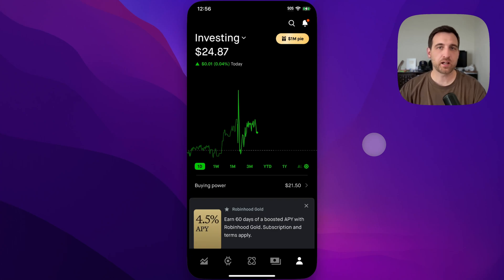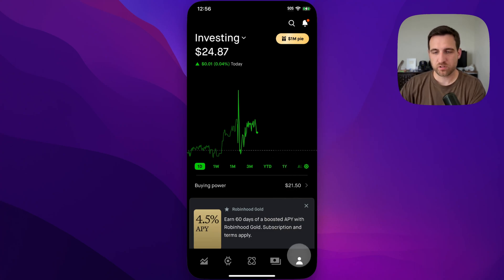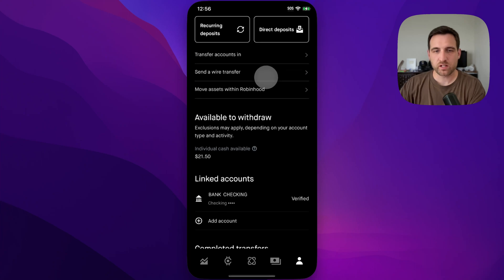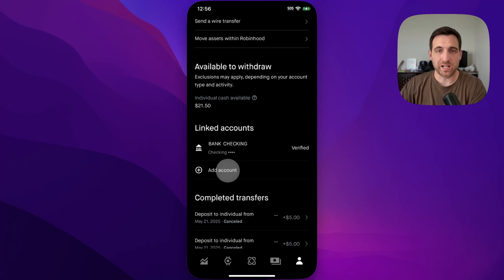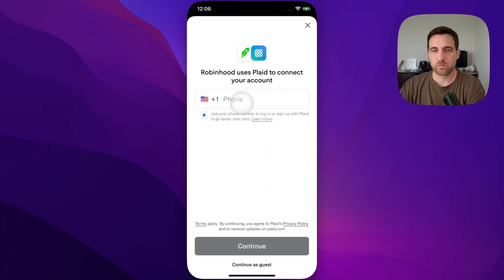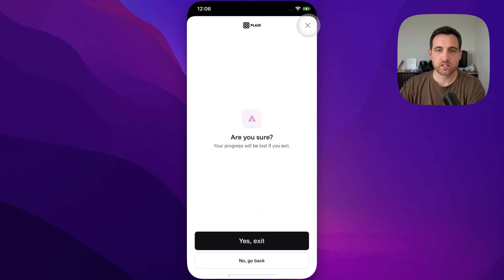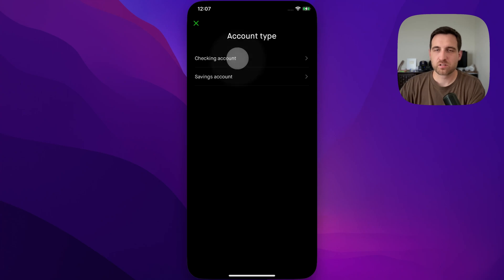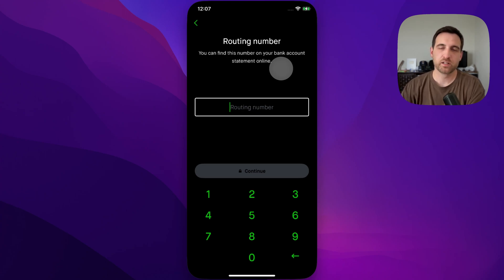How to Link Bank Account Manually on Robinhood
In this Robinhood tutorial, learn how to link bank account manually on Robinhood. This guide shows how to add your bank using routing and account numbers instead of Plaid for a manual connection.